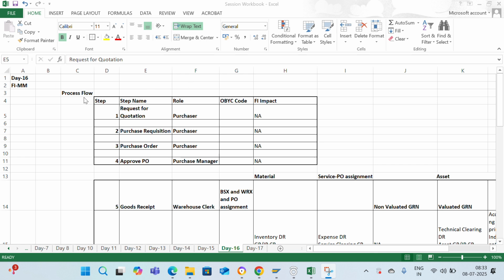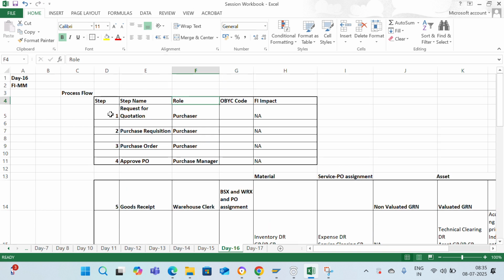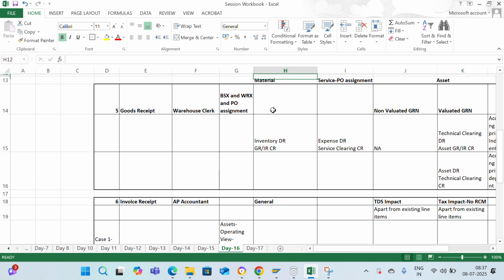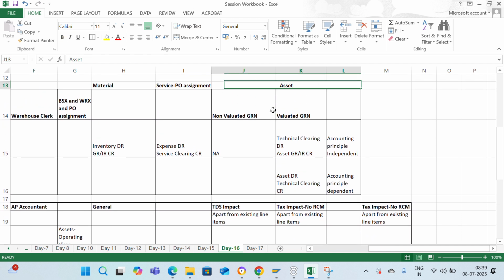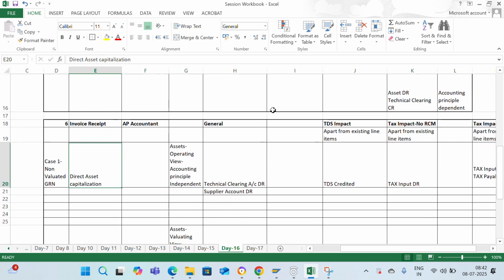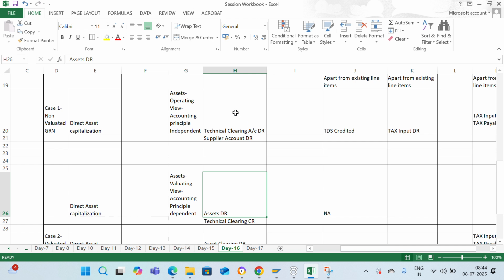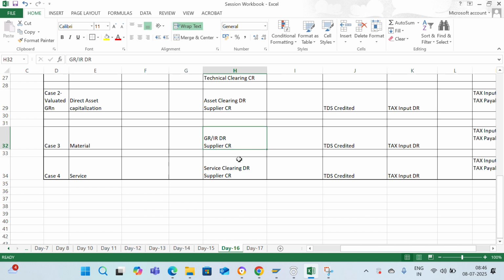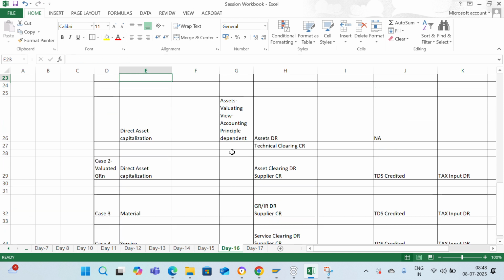SAP S4 HANA FICO Day 16 (Free)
This video covers Integratio of Finance with P2P cycle.